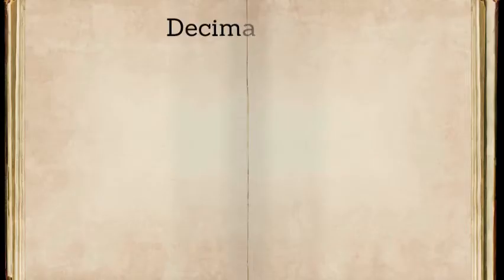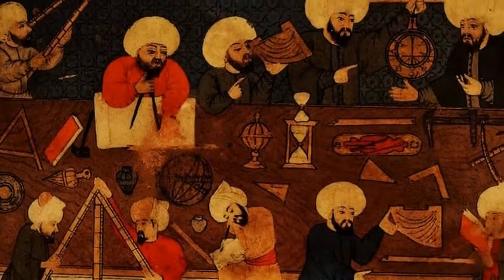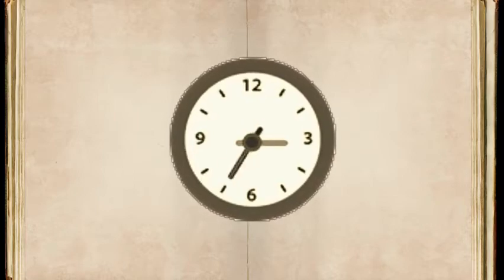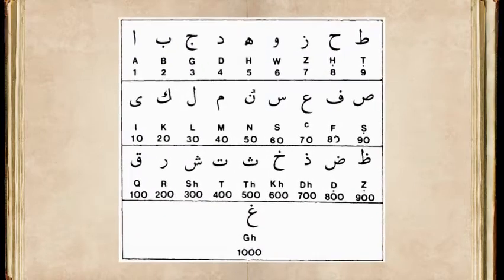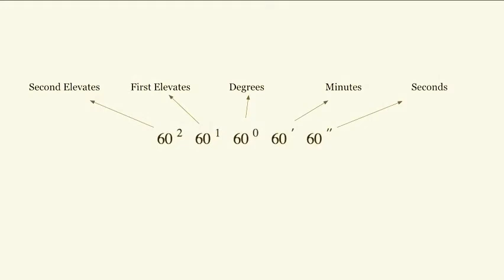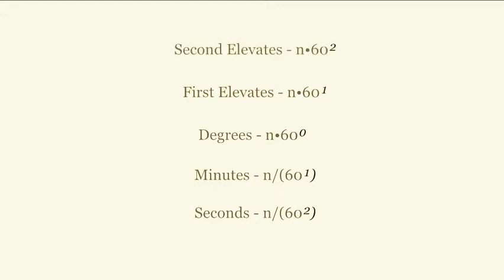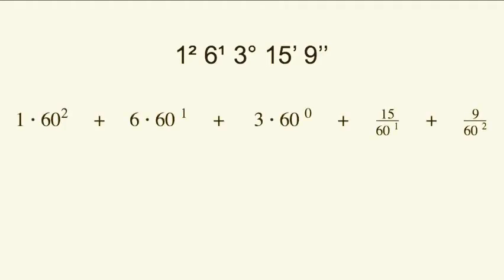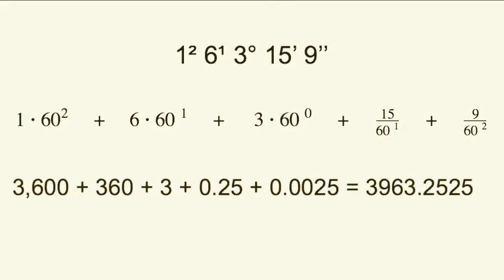A History of the Sexagesimal Number System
This video presents a brief History of the Sexagesimal Number System with important contributions from medieval Islamic scholars.